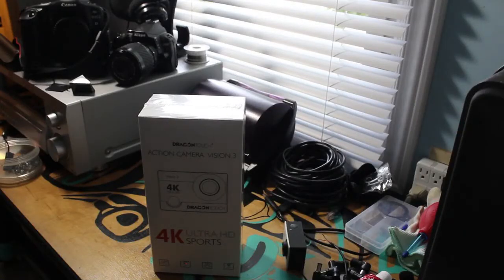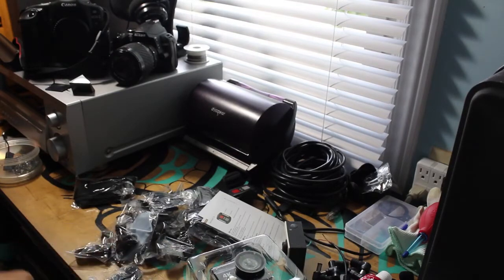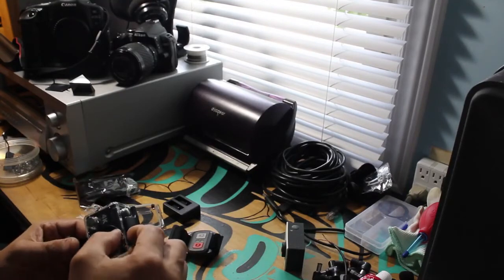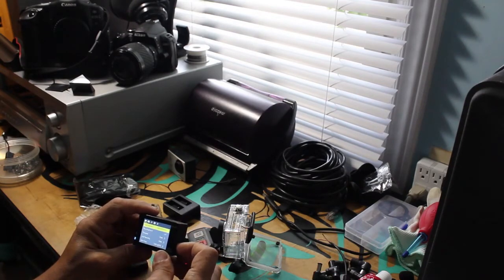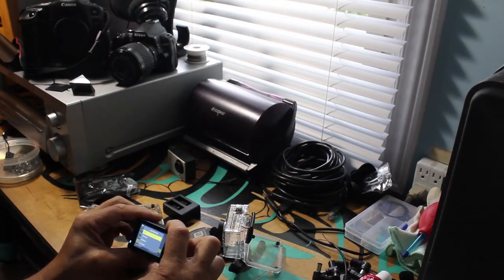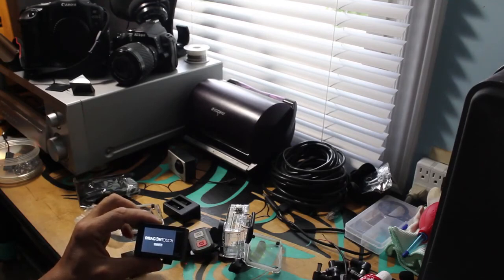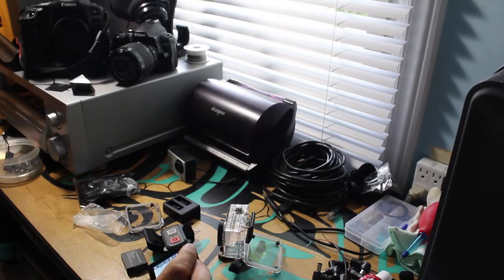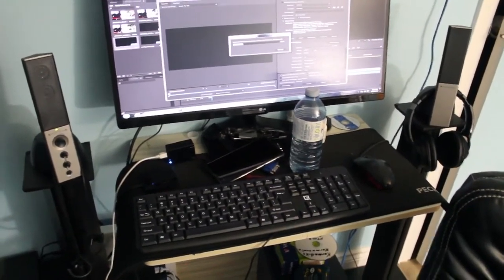Dragon Touch 4K Action Camera 16MP Vision 3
works well in 4k but the sound is bad. ver 4 has a external mic